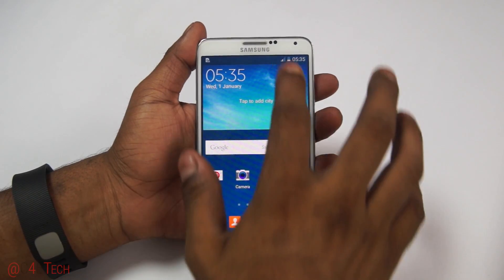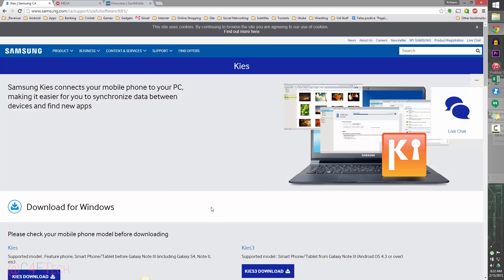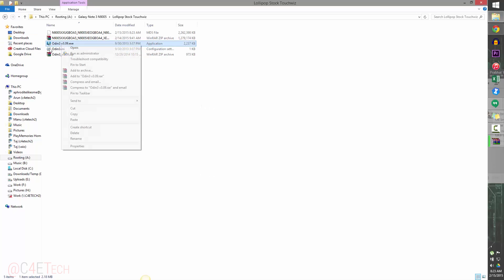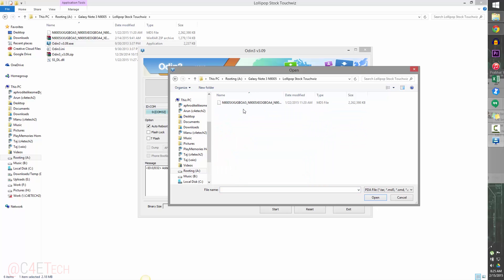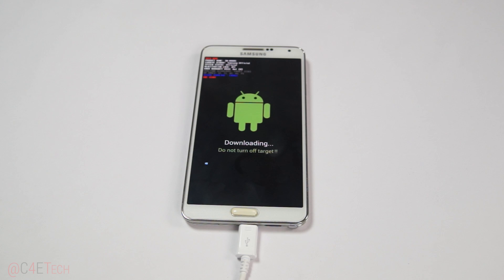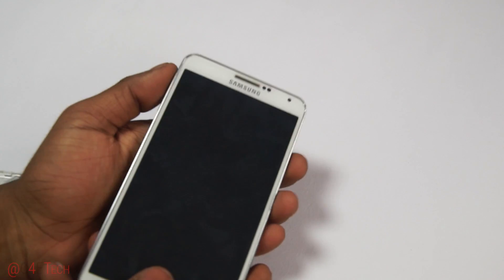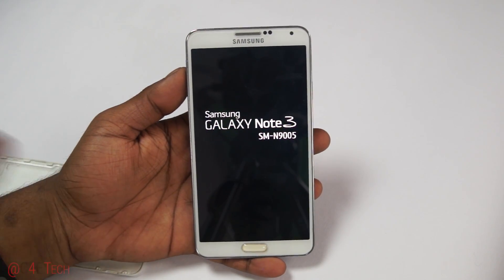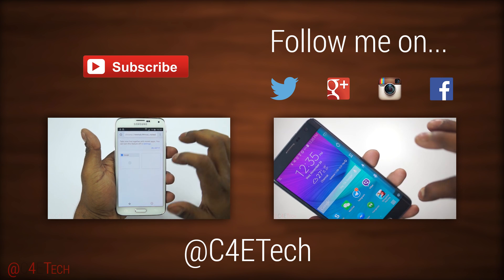Galaxy Note 3 - Official Android 5.0 Lollipop Update - Install Instructions (N9005 Final)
This is my video tutorial on how to flash the new Official Touchwiz Android 5.0 Lollipop firmware onto the Samsung Galaxy Note 3.

This is an official release from Samsung.

1. Samsung Kies

2. Odin3_v3.09

3. Official Android 5.0 Lollipop
Notes & FAQ

1. This is meant only for the N9005.
2. You do not have to be Rooted.
3. You do not need a custom recovery.
4. It doesn't matter what firmare your N9005 is currently on.
5. This will NOT trip any counters or affect your warranty status.
6. Will S-Pen features work? Yes
7. I am stuck in a bootloop...

Pull out the battery, give it 10 seconds, put the battery back in
Hold volume up power and home, let go when you see the Note 3 Screen
You should be in recovery now, wipe data & cache, reboot

(More will be added as per your questions in the comments section :) )